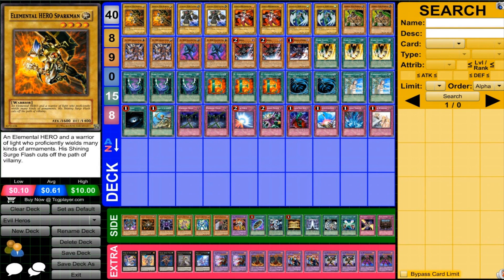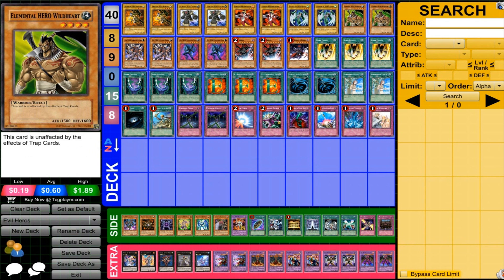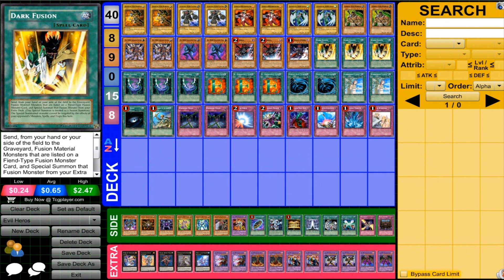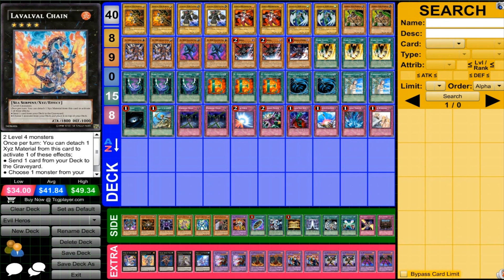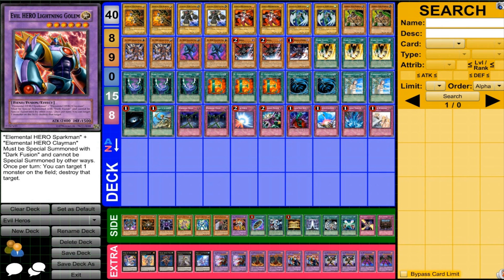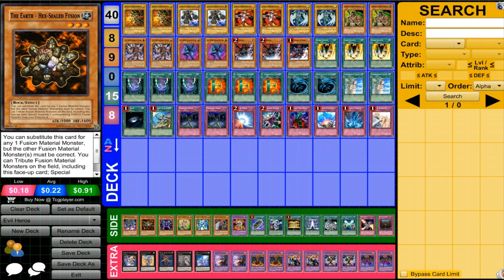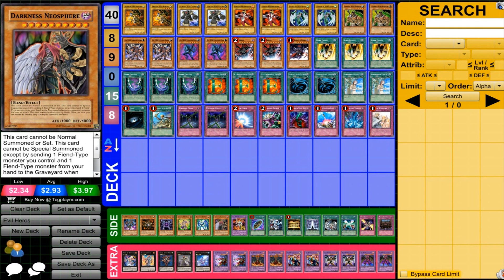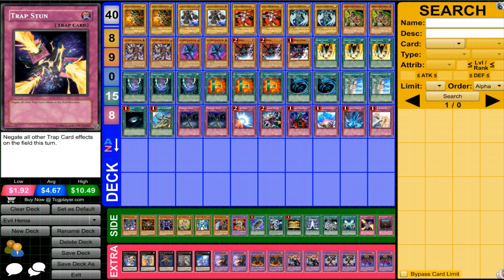Yugioh Evil Hero Deck April 2014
My Skype: Remster1000
My DN: Remster1 (For Deck Making Only)
My Steam: Remster (See what games I'm playing)
My YGOPro/Devpro: Remster

Card List

Monsters (17)

2x Sparkman
2x Clayman
2x Burstinatrix
2x Wildheart
2x Avian
2x Infernal Gainer
2x Malicious Edge
2x Tragoedia
1x Gorz

Magic (15)

3x Dark Fusion
3x Dark Calling
3x E-Emergency Call
2x MST
2x Forbidden Lance
1x Dark Hole
1x Reinforcement of the Army

Trap (8)

2x Fiendish Chain
1x Dimensional Prison
1x Mirror Force
1x Bottomless Trap Hole
1x Compulsory Evacuation Device
1x Torrential Tribute
1x Solemn Warning

Extra Deck

1x Zenmaines
1x Blade Armor Ninja
1x Lavalval Chain
1x Silent Honor
1x Exciton Knight
2x Infernal Sniper
2x Inferno Wing
2x Lightning Golem
2x Wild Cyclone
2x Malicious Fiend

Infernal Prodigy
Hex-Sealed Fusion
Caius
Voltic
Prisma
Darkness Neosphere
Dark Gaia
Burial From a Different Dimension
Gold Sarcophagus
Vicious Claw
Gates of the Dark World
Soul Exchange
Dark Factory of Mass Production
Trap Stun
Royal Decree
Rescue Rabbit

Various E-Heros
MST
Forbidden Lance
Various XYZs

You can also see my decks for the January 2014 Ban List in this playlist